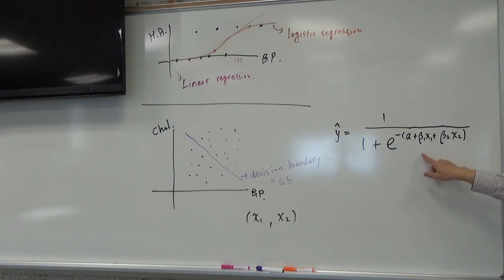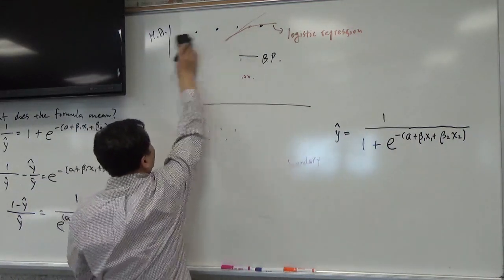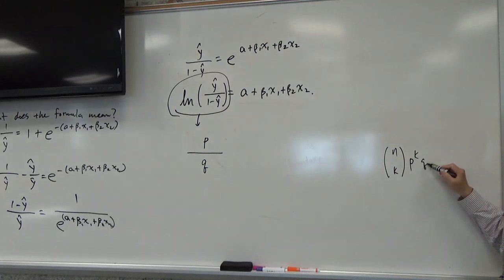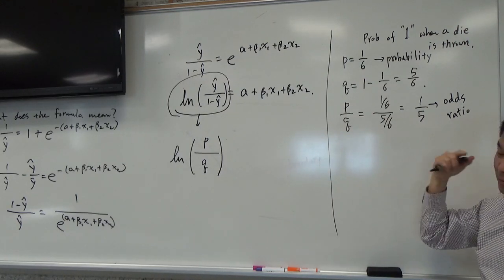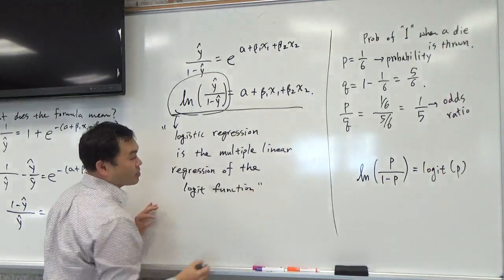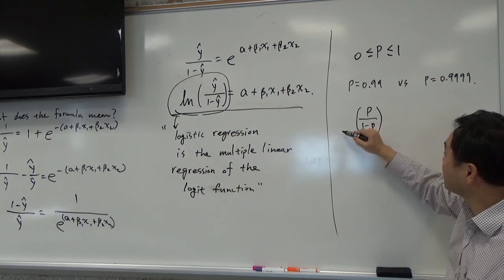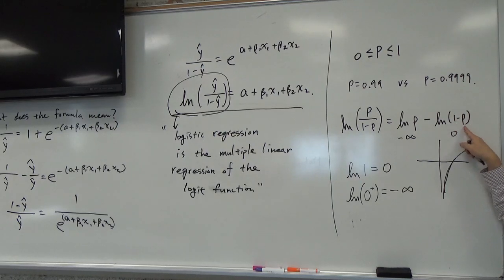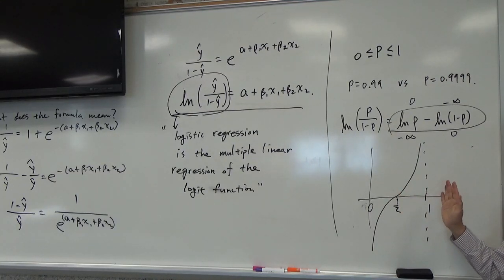Logistic Regression 2 : Understanding the logit function in logistic regression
logit function is also know as log odds function.